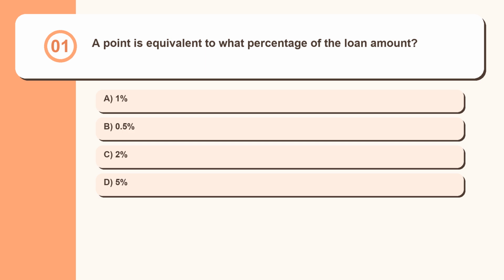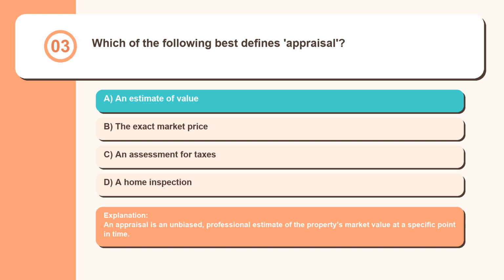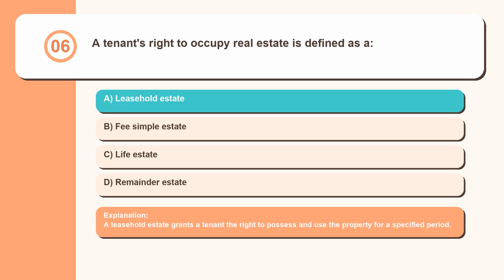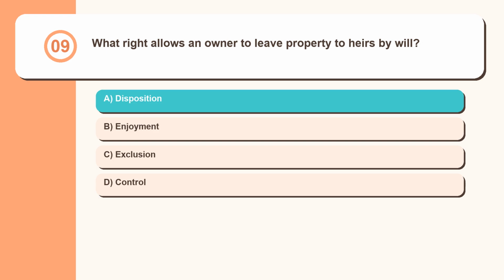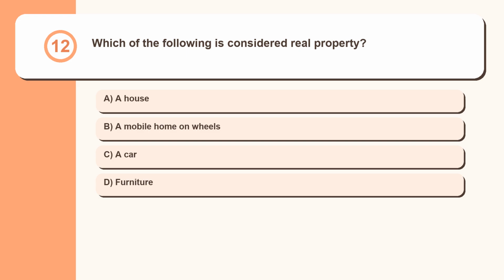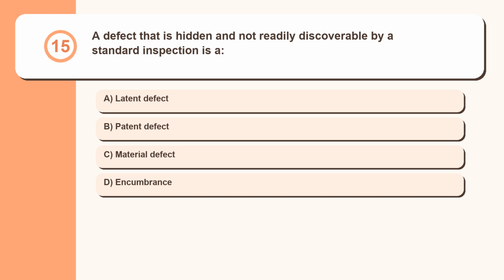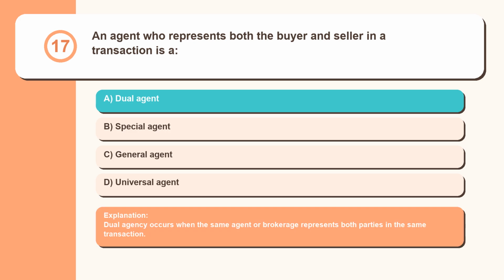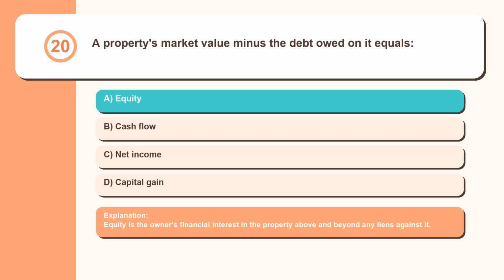NY Real Estate Exam Crash Course 2026 Ultimate All Nighter Study Session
. Cracking the New York real estate exam in 2026 requires a high-intensity focus on the specific logic the Department of State uses to test new agents. This year, the financial commitment to get licensed typically reaches between 650 and 900 dollars, covering your 77-hour pre-licensing course, the 15 dollar exam fee, and the 65 dollar application fee. While the exam fee is minimal, the real cost is the lost time and professional momentum if you fail. This all-nighter crash course is designed to strip away the fluff and focus exclusively on the high-weight sections that will determine your score on the 75-question state exam. We provide these exact resources and personalized help to ensure you are focusing on the precise topics that appear on your 2026 test paper.

The first pillar of your 2026 study session must be Agency and License Law. A high-probability question involves the specific timing of the Agency Disclosure Form. In New York, you must present this form at the first substantive contact, which is the moment a consumer starts sharing confidential financial information or motivations. Many candidates lose points by confusing this with the signing of a contract. Another critical area is Article 12-A of the Real Property Law. You must understand that the Secretary of State has the power to fine you up to 1000 dollars, suspend, or revoke your license for violations such as commingling funds or the unauthorized practice of law. Mastering these legal boundaries is the fastest way to secure a passing grade in 2026.

Mathematics remains a hurdle for many 2026 candidates, specifically property tax calculations and commission splits. You may encounter questions asking for the assessed value of a property given its market value and the local assessment ratio. In New York, applying the tax rate per 100 or per 1000 dollars of value is a fundamental skill. Another killer category involves the secondary mortgage market and the nuances between FHA, VA, and conventional loans. In 2026, examiners are looking for your ability to identify which products require private mortgage insurance versus a mortgage insurance premium. Practicing these scenarios with updated 2026 rationales ensures you understand the underlying logic rather than just memorizing a formula.

Fair Housing compliance is the third essential pillar of the 2026 New York exam. You must be intimately familiar with the protected classes under the federal Fair Housing Act and the additional protections provided by the New York State Human Rights Law, which includes age, marital status, and sexual orientation. Questions often involve scenario-based descriptions of steering, blockbusting, or redlining. In 2026, there is an increased focus on the legalities of reasonable accommodations and the specific rules for cooperative housing. Understanding who pays for a modification in a rental versus a sale situation is a common point of failure that you must master tonight.

Success in the 2026 market is built on active recall and simulated testing environments. During this all-nighter, dedicate focused blocks to high-density practice questions and review every rationale, especially for the ones you get wrong. This approach allows the technical language of New York real estate—terms like littoral rights, ad valorem taxes, and escheat—to become second nature. Most successful candidates this year are using digital simulations to make the 90-minute testing window feel like a routine review. By the time the sun comes up, you should feel ready to walk into the testing center with total confidence.

The 2026 New York real estate exam is a test of your dedication to professional standards and consumer protection. By following this structured roadmap and utilizing the latest 2026 study tools, you can clear this hurdle on your first attempt. Do not let the complexity of the law or the pressure of the clock discourage you. With the right preparation and the professional support we offer, you can join the thousands of new agents successfully building wealth and launching their careers in the New York real estate market this year.